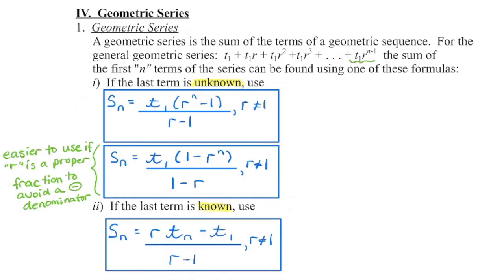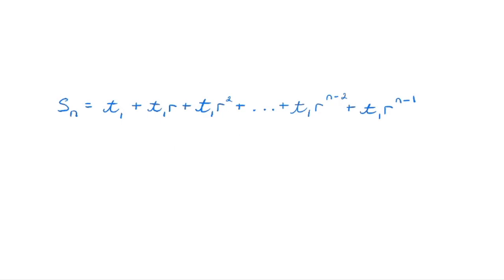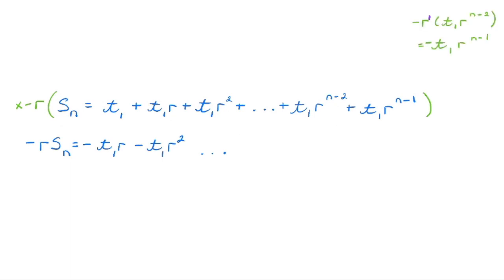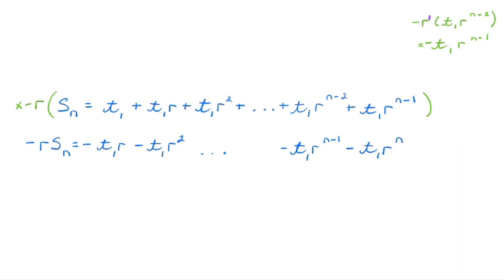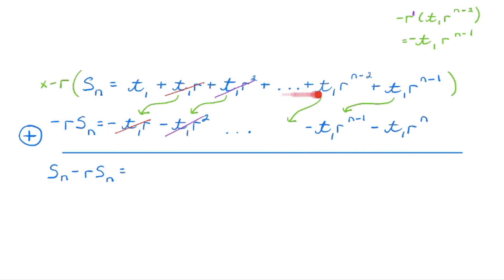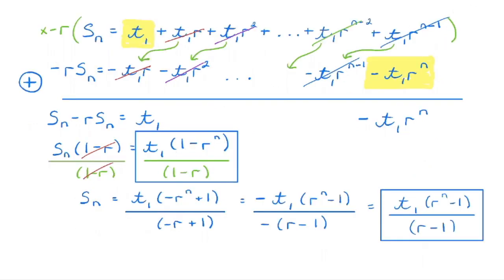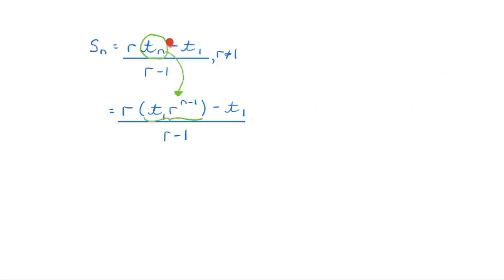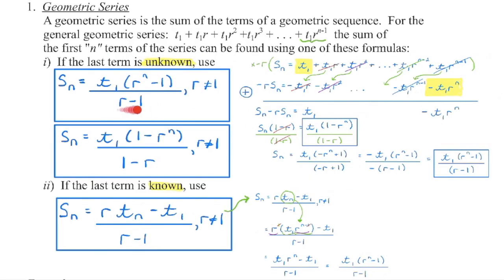Math 20-1: Geometric Series: Deriving the Formulas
Where do those formulas to determine the sum of a geometric series come from?!